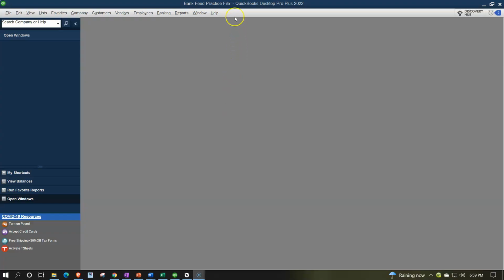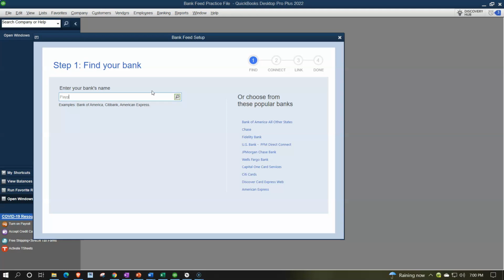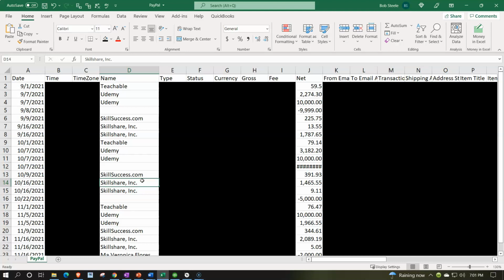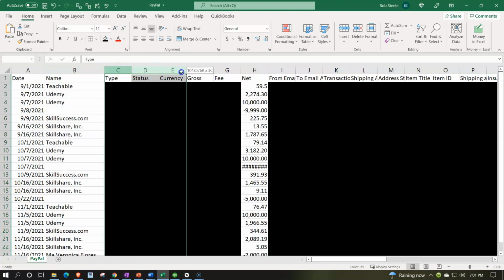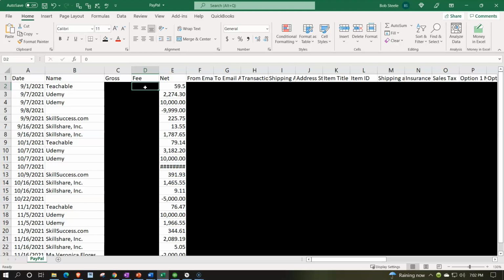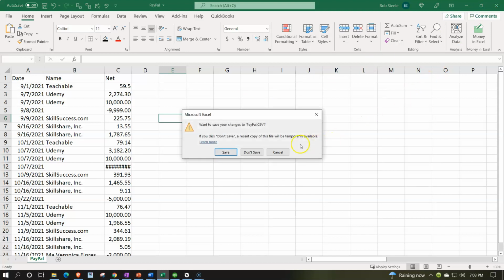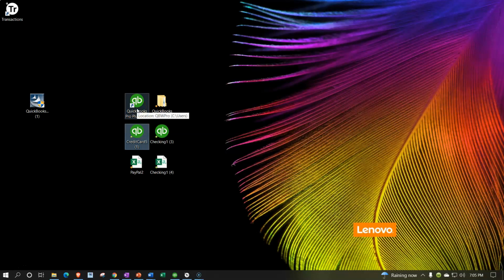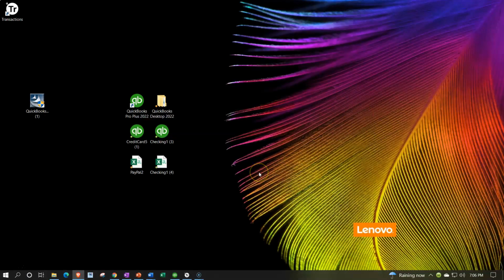PayPal CSV File 505 QuickBooks Pro Plus Desktop 2022